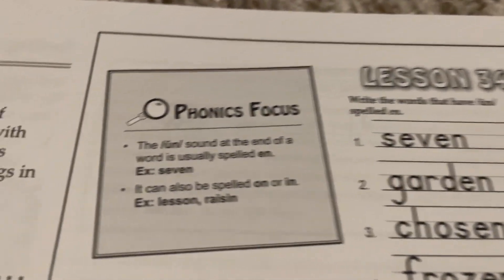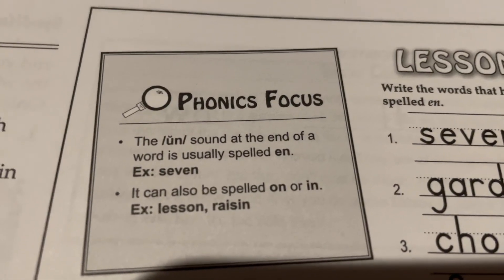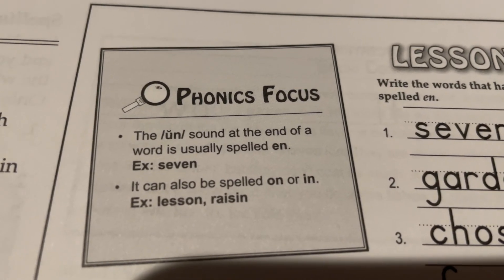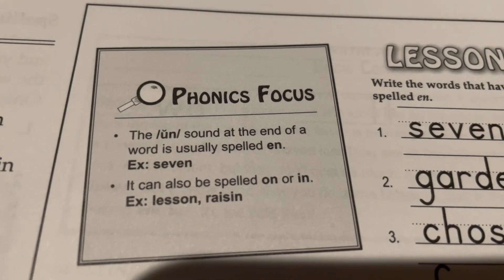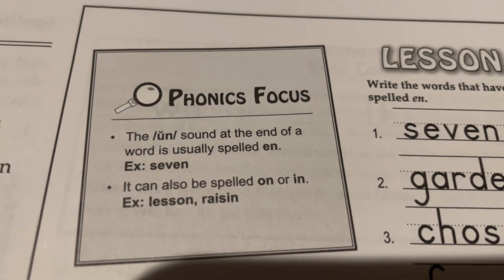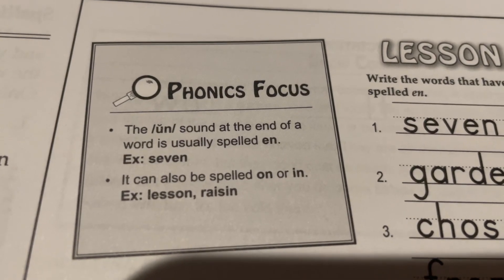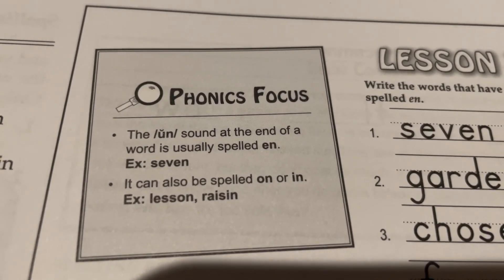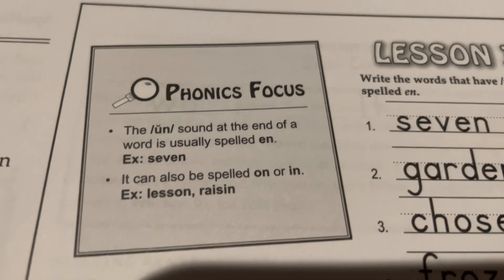Spelling Lesson 34